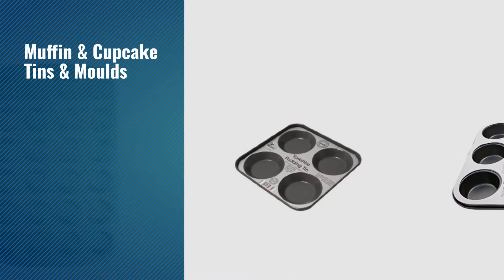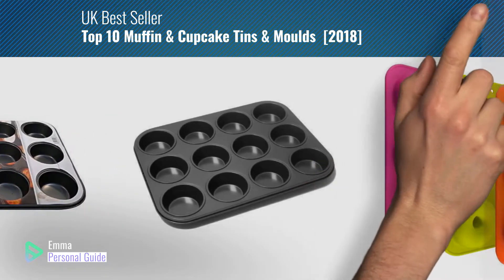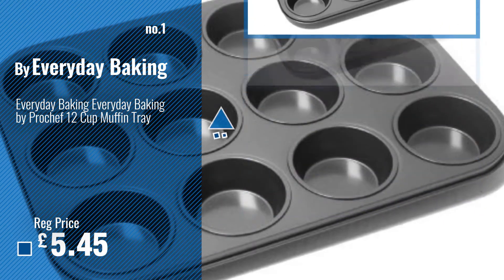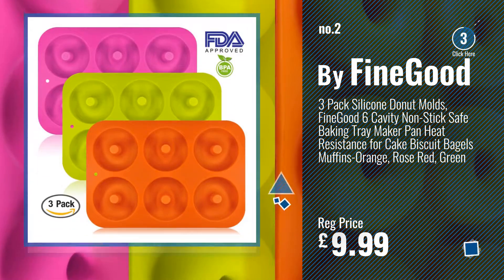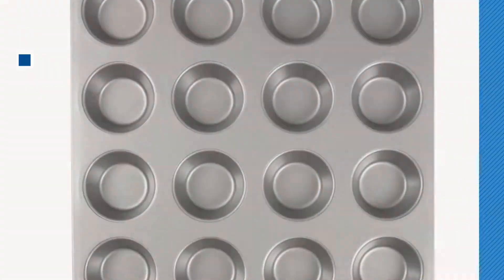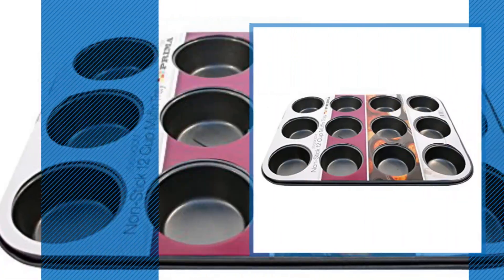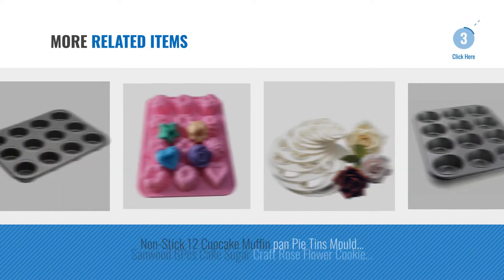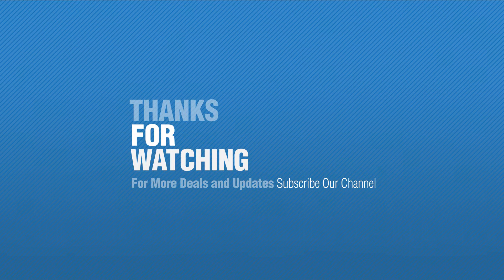Top 10 Muffin & Cupcake Tins & Moulds [2018]: Everyday Baking Everyday Baking by Prochef 12 Cup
New! 2019 Black Friday / Cyber Monday Muffin & Cupcake Tins & Moulds Deals and Updates.

Black Friday / Cyber Monday Everyday Baking by Prochef 12 Cup Muffin Tray by Everyday Baking

Black Friday / Cyber Monday 3 Pack Silicone Donut Molds, FineGood 6 Cavity Non-Stick Safe Baking Tray Maker Pan Heat by FineGood

Black Friday / Cyber Monday PME Carbon Steel Non-Stick 24 Cup Mini Muffin Pan by PME

Black Friday / Cyber Monday Prochef Teflon Non-Stick Premium Coated Pudding Tray Tin - Length 24cm x Width 24cm - High by Prochef

Black Friday / Cyber Monday Prima Muffin Pan, Carbon, Black, 13.94 x 10.94 x 1.26 cm by Prima

Black Friday / Cyber Monday AmazonBasics Reusable Silicone Baking Cups, Muffin and Cupcake, Pack of 12 by AmazonBasics

Black Friday / Cyber Monday Non-Stick 12 Cupcake Muffin pan Pie Tins Mould PUDDING BAKING TRAY by BLW Cakes